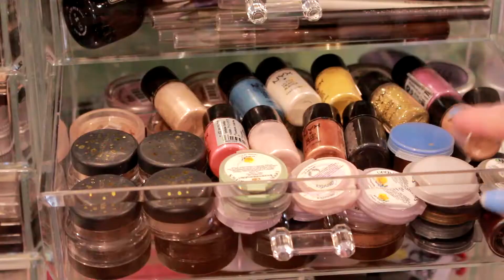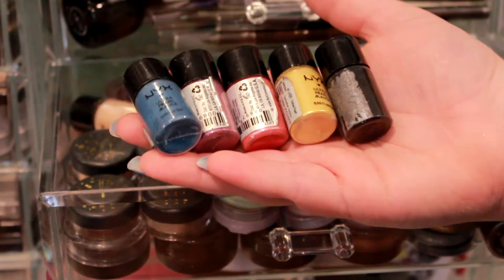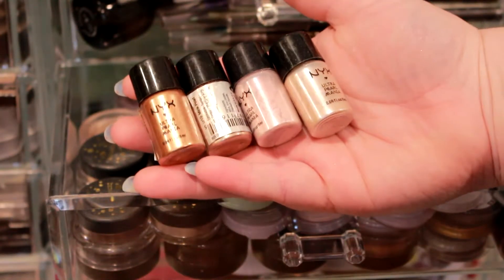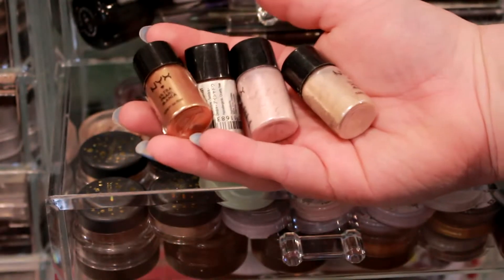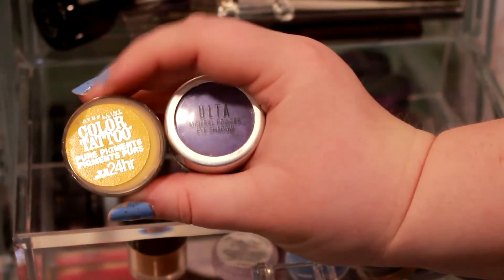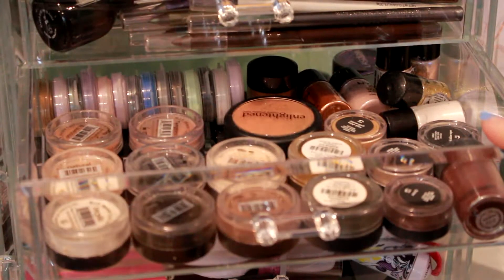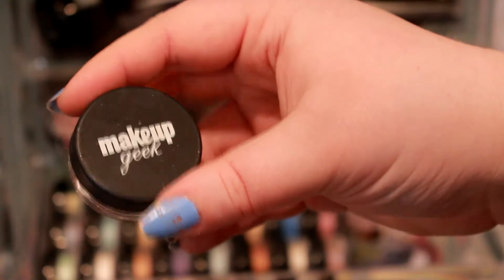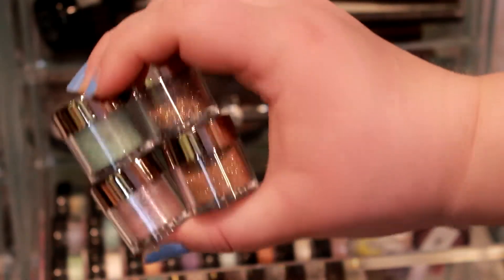Makeup Collection Declutter | Pigment Eyeshadow Declutter